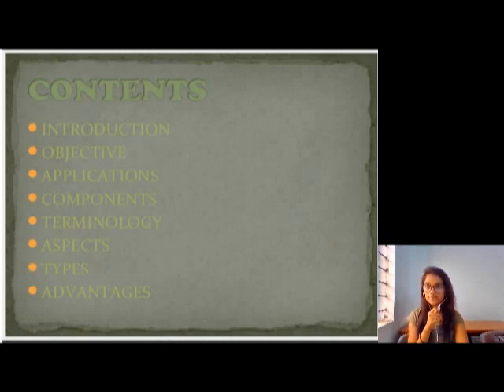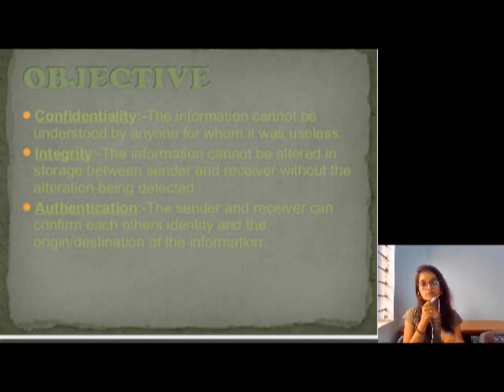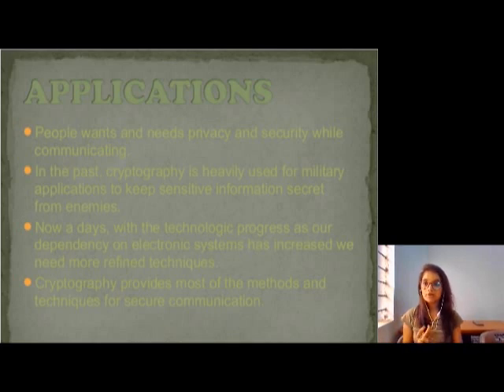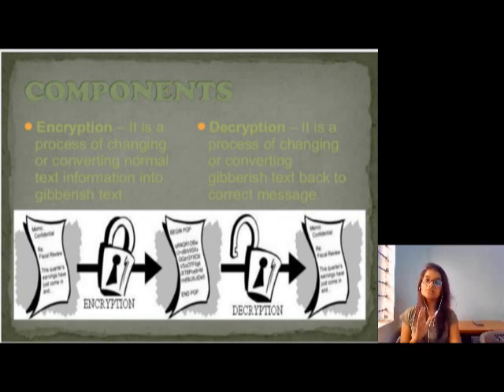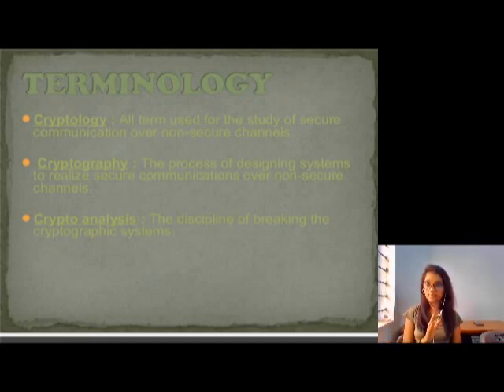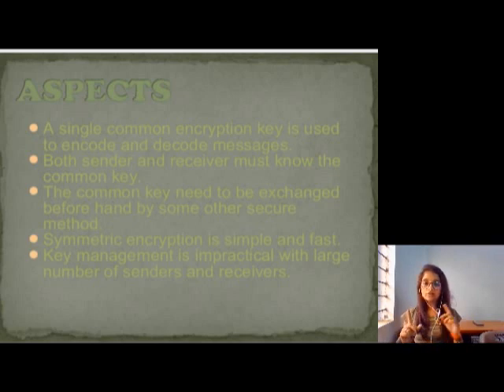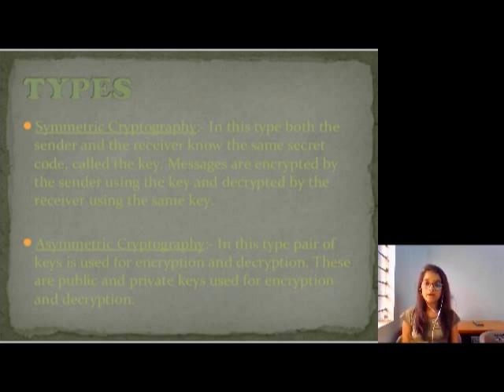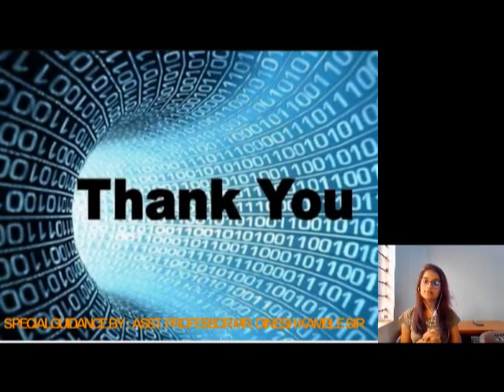Prachi R, Cryptography, SVIFS, SVVV, Indore